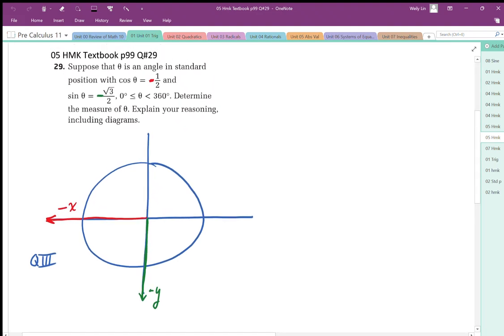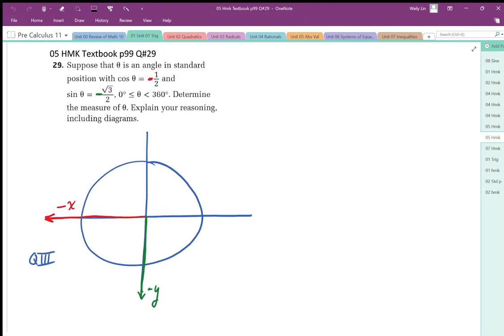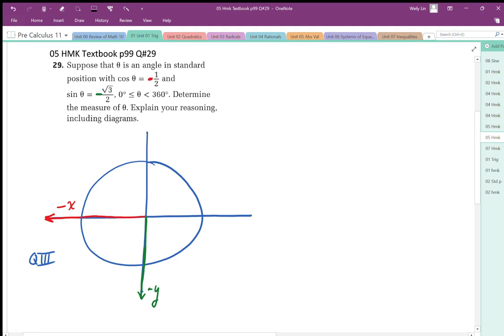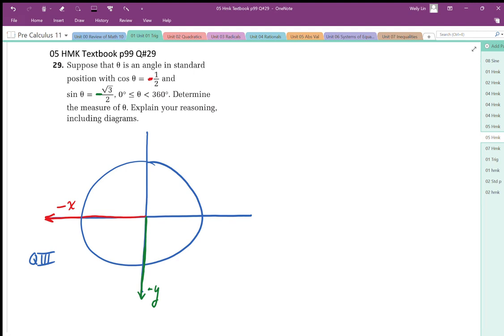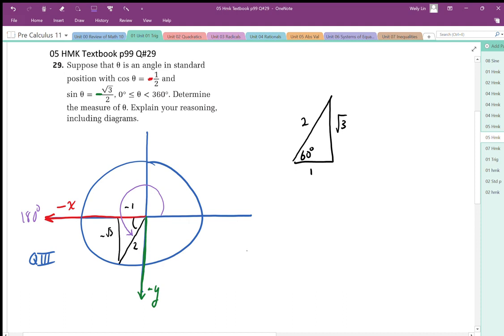05 Hmk Textbook p99 Q#29